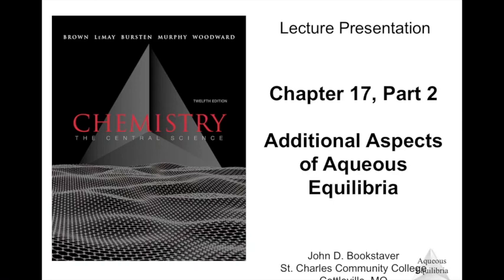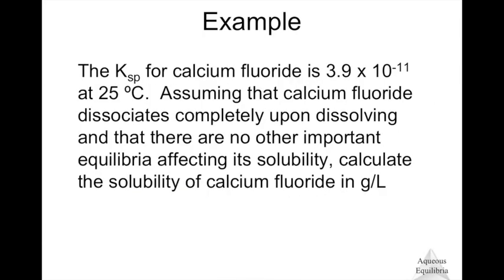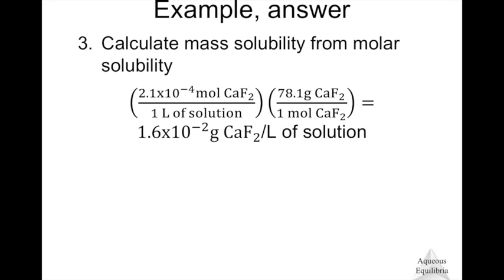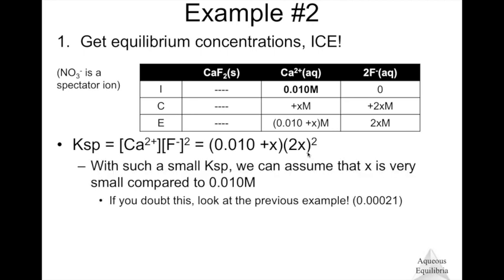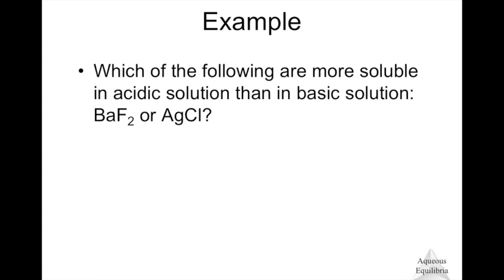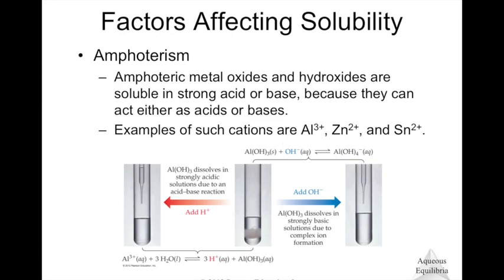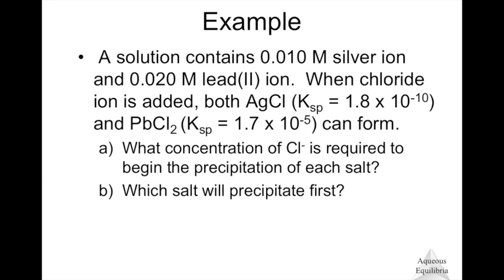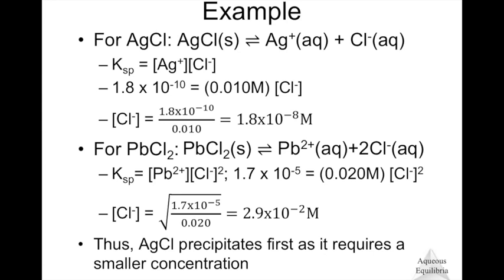Additional Aspects of Equilibrium, Part 2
This video is about solubility products